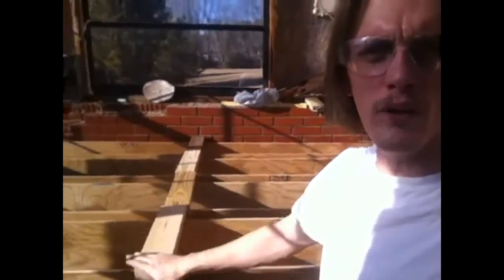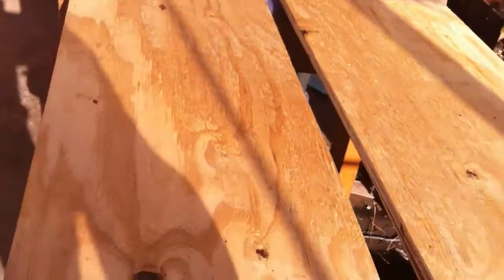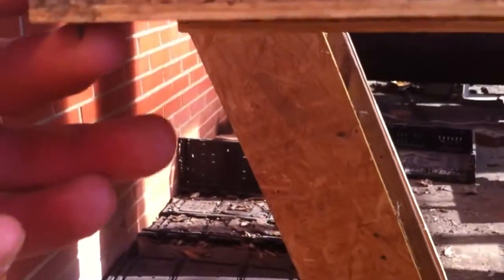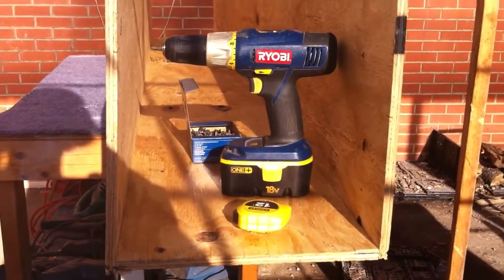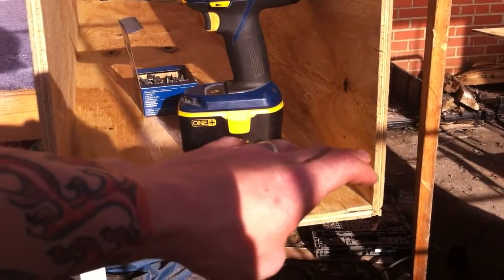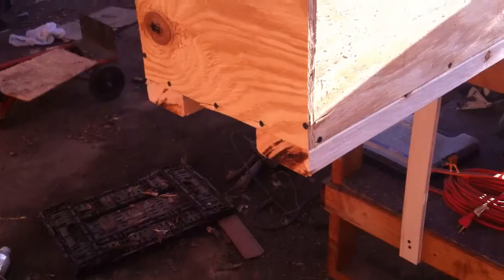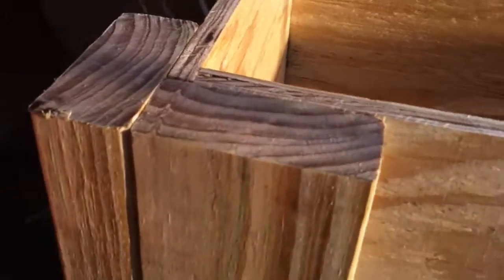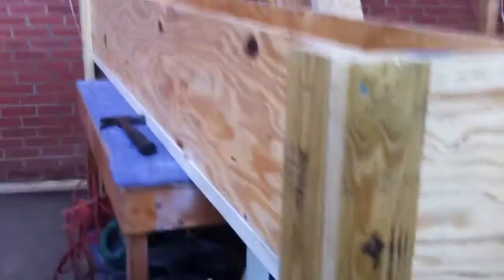DIY Growbeds Part 1 : Aquaponics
Here's how decided to build my DIY Growbeds for my Aquaponics system.  Used all plywood and 2x4 as the support frame.